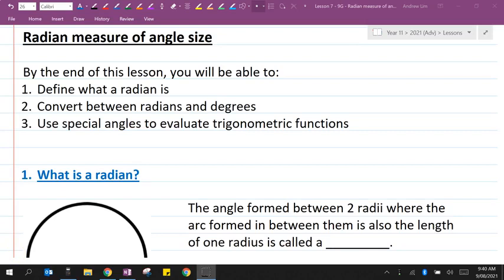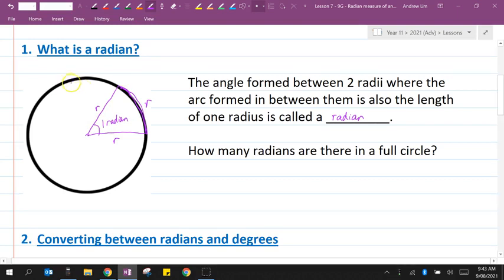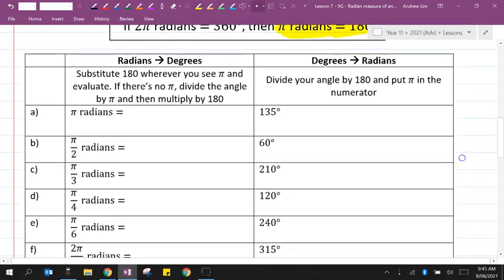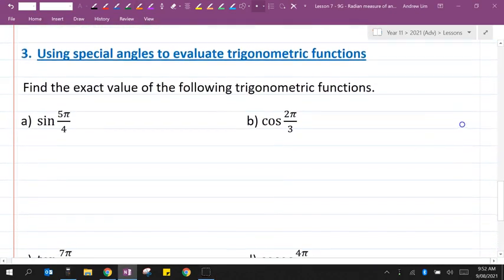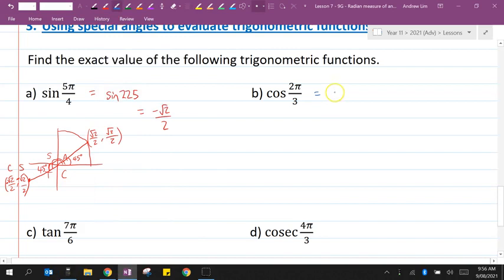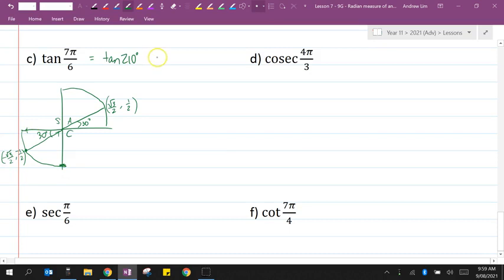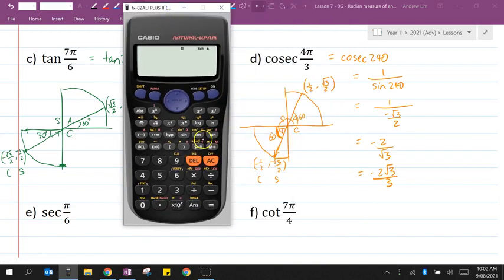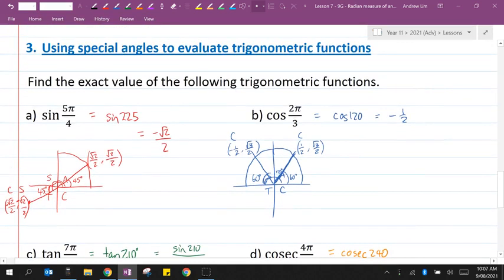Radian measure of angle size